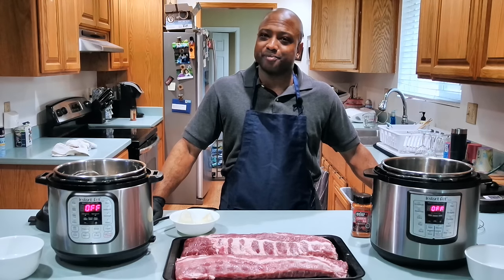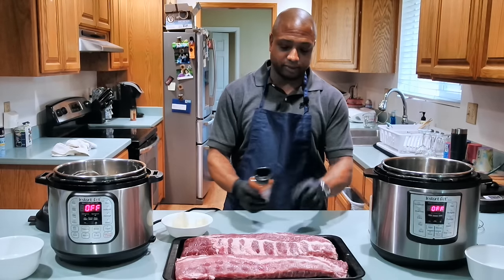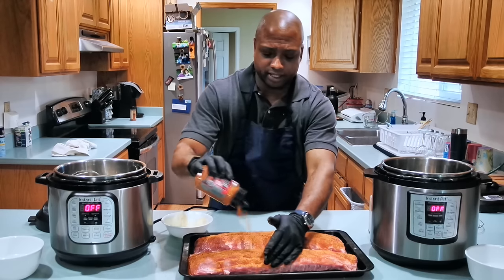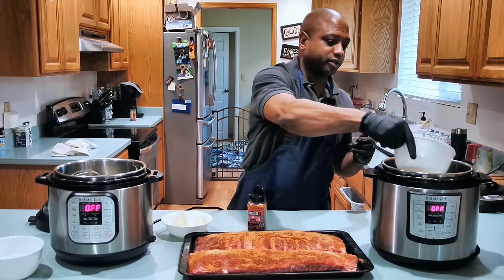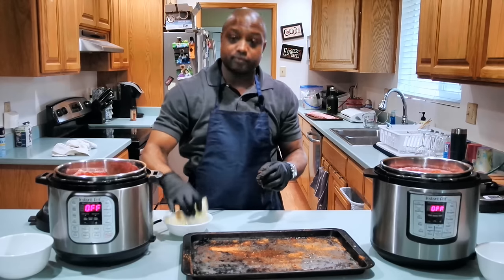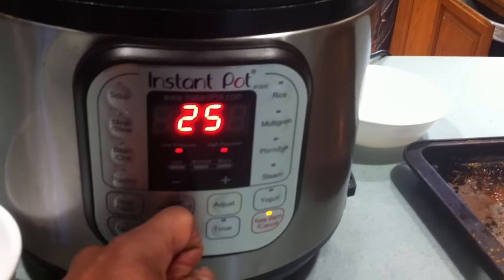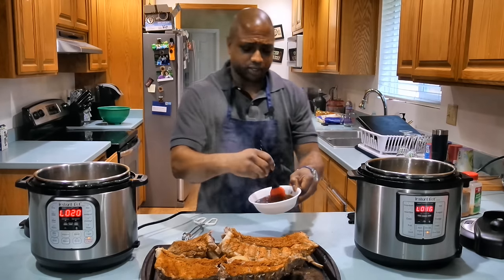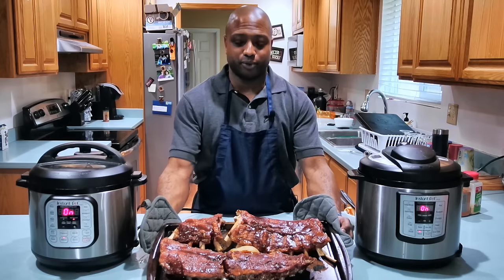Instant Pot Ribs Recipe Video Quick & Easy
Instant Pot Baby Back Ribs - Tasty, BBQ Ribs, tasty and simple Instant Pot Recipe

Quick and simple way to make baby back ribs
in the Instant Pot, coming up.
So folks, I have for you a quick, and easy way
to make ribs in the Instant Pot.
You can use any type of seasoning you choose.
I prefer to use Weber dry smoke rub,
and I'm gonna also use some garlic powder.
And I have one onion sliced in half.
So what you wanna do is you wanna take your
dry rub and put it on your ribs like that.
Just coat 'em real nice.
Get it in there.
So before I put these ribs on this baking sheet,
I went ahead and took off the back membrane
because I want my ribs to fall off the bone.
So you just season it up like that real nice.
(mellow orchestral music)
So before you put your ribs into your Instant Pot,
you wanna make sure you have a trivet that's a
little basket like this.
And it just sits at the bottom of the Instant Pot
to keep whatever you're putting into the
Instant Pot from touching the bottom.
You want to put a cup of water inside of your
Instant Pot before you place the ribs onto
that trivet.
So I have premeasured out one cup of water
that I'm going to put in.
Then I'm gonna take my rib and I'm gonna roll it
with the meat side in.
This is the way I do it.
Then I'm going to set it right on top of
that basket.
Take one half of the onion, set it in there.
Take the other half, put it on this side here.
Let's get those off.
Then I'm going to seal up my Instant Pot.
After I have placed my lid on the Instant Pot,
I ensure that the vents are closed.
Then press manual, you want to increase your time
to 25 minutes.
Make sure your pressure's on high.
Now we're ready to remove our ribs from the
Instant Pot and place them on this baking sheet.
So first we need to release the pressure.
But be careful; the steam's awfully hot.
While this one is releasing steam, go ahead
and heat your oven to 450 degrees Fahrenheit.
While that's preheating, let's go ahead
and take them out.
After you have removed your ribs from
the Instant Pot,
use any barbecue sauce of your choice
and just brush them with sauce.
Once you're done brushing the sauce onto your ribs
you want to put them in your oven for about
ten to fifteen minutes.
(lively orchestral music)
After ten minutes in the oven, you have a
beautiful rack of ribs.
We'll see ya next time.

Steam Diverter Silicone Pressure Release for Duo/Duo Plus
Steam Release Diverter (Lux Models)
Instant Pot Accessories Set
Instant Pot for Two Cookbook
Instant Pot Sealing Rings, Twin Pack
Meal Planner
The High-Performance Planner
The High-Performance Planner Half-year pack: 3 Planners=6-month supply

Easy BBQ Instant Pot Ribs.  Tender baby back ribs are finger-licking' good. Perfect weeknight dinners! Perfect weeknight meal, last-minute dinners, or cook them for your next BBQ
Ingredients 1 rack baby back ribs 4 tablespoons BBQ sauce kosher salt to taste ground black pepper to taste, dry rub.
Instructions
1. Remove the membrane from the back of the ribs with a paper towel.
2. Season the Baby Back Ribs with kosher salt,  ground black pepper, and your choice of dry rub.  I use Weber
3. Place 1 cup of cold running tap water and a trivet into the pressure cooker. Place the baby back ribs on top of the trivet.
4. Close lid and pressure cook on Manual at High Pressure for 16 – 25 minutes. Adjust the timing according to your preference: 16 minutes (Tender with a bit of chew) to 25 minutes (Fall off the bone). Turn off the heat and fully Natural Release. Open the lid carefully.
5. While the baby back ribs are cooking in the pressure cooker, preheat the oven to 450 Fahrenheit.
6. Brush your favorite BBQ sauce all over the baby back ribs on all sides including the bones. Place the baby back ribs with the baking tray in the oven for 10 – 15 minutes.
7. Remove the ribs from the oven and serve. Enjoy!
Baby Back ribs Instant pot apple Juice